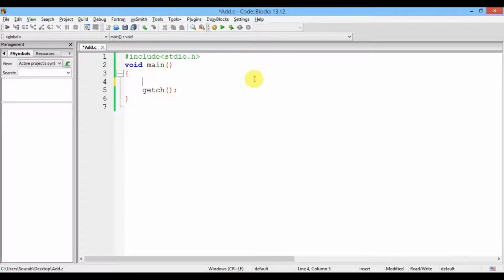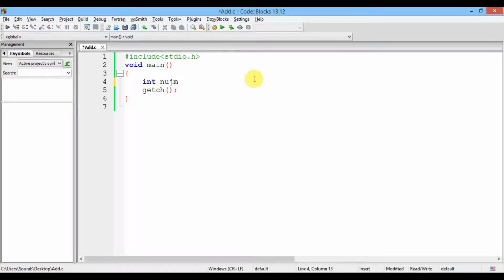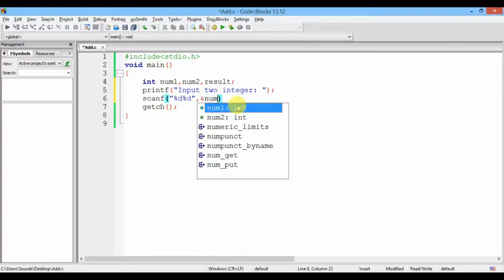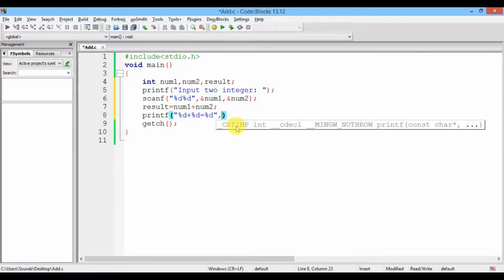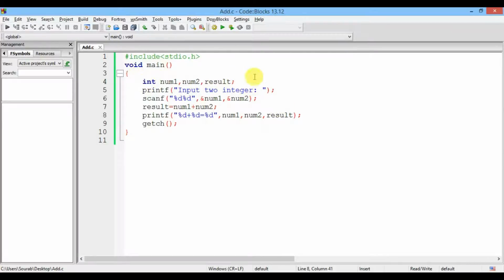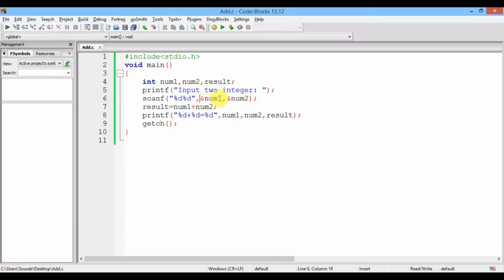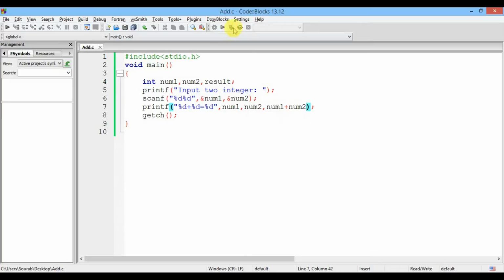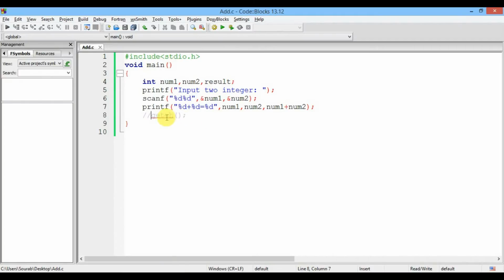C Tutorial 2: Addition program | Data types | Variables | scanf & printf (Discussed)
This is the second video of C tutorials . In this video you will learn how to code in C language to add two numbers.And at the same time scanf/printf/variables/datatypes are described too.

Comment down bellow if you are facing any problem related to this program or your opinion or suggestion or anything.

Like this video and share it with your friend .. It really mean a lot to us.